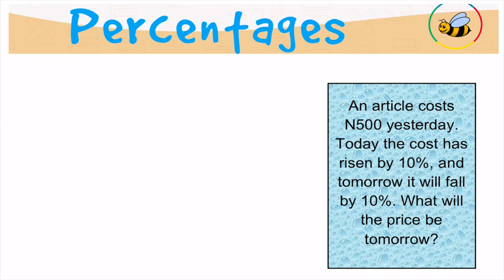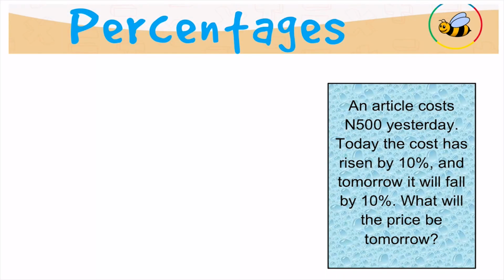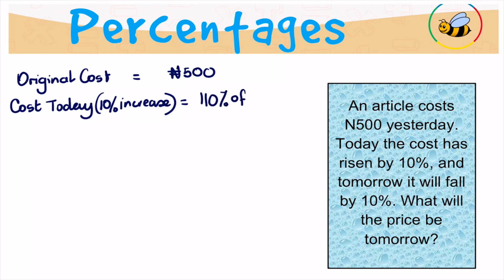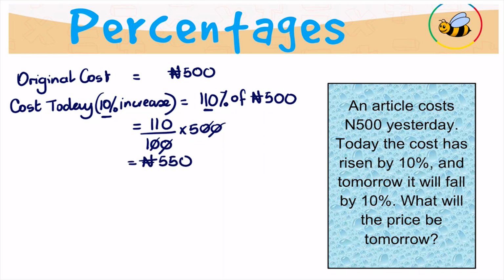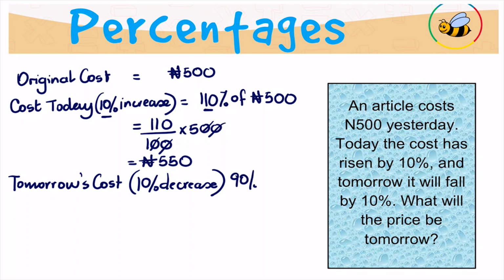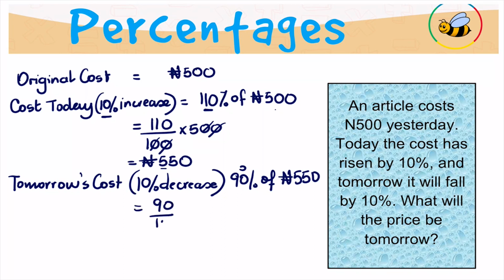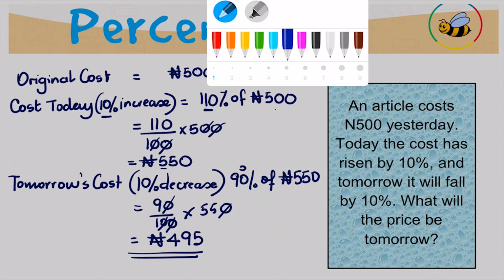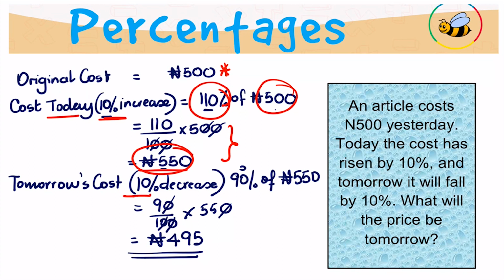MATH HOMEWORK - Fractions & Percentages Episode 19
Listen to The Efiko Podcast: Offering a rich variety of Afro-centric content across various areas of professional and life skills to support professionals, leaders and business owners across various industries on the African Continent and beyond.